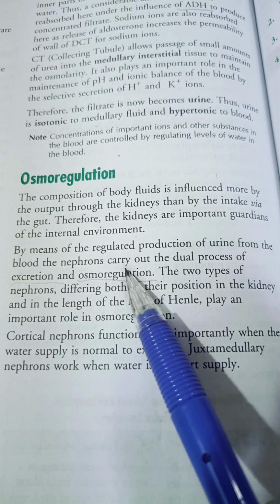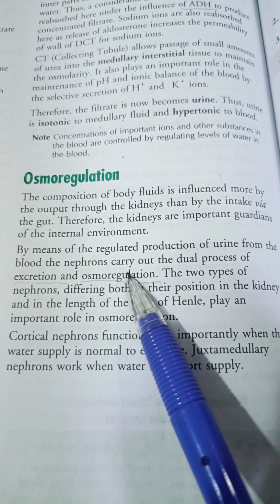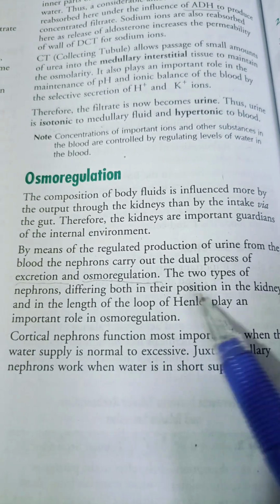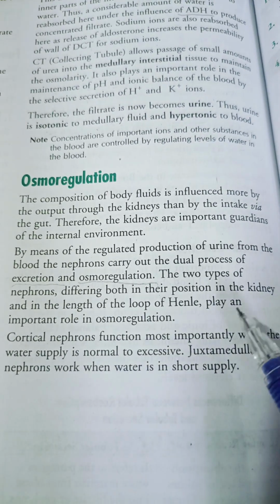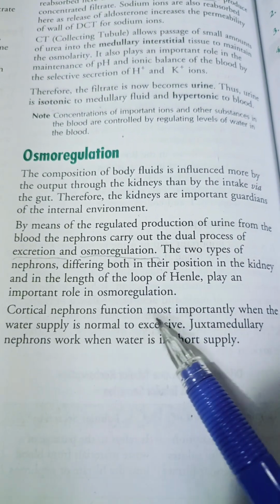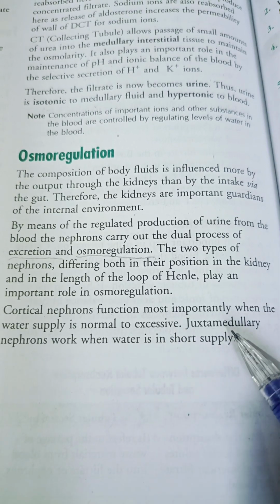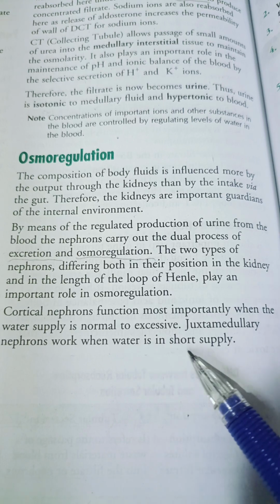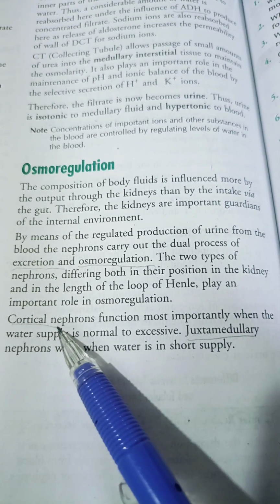Functions of tubules excretory products and their elimination 11th std cbse biology